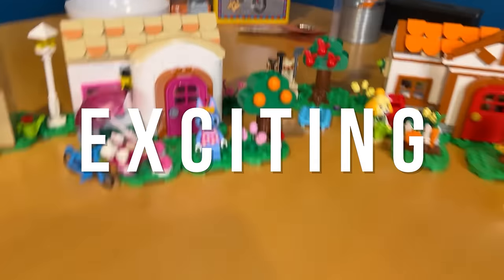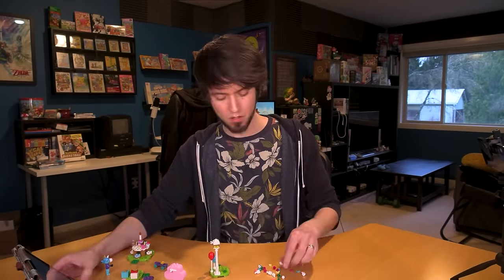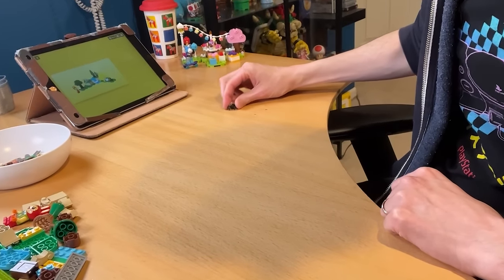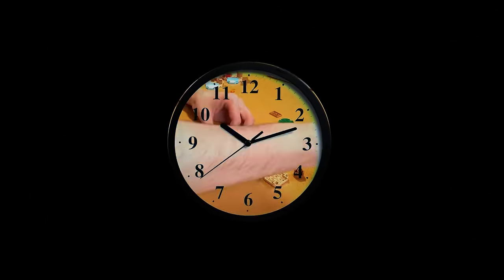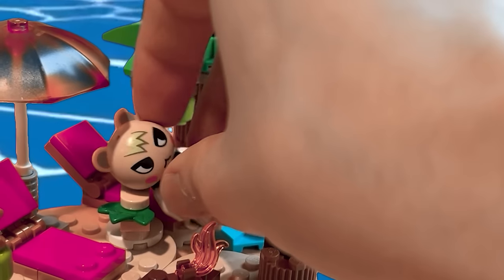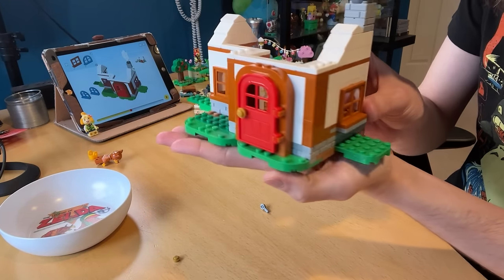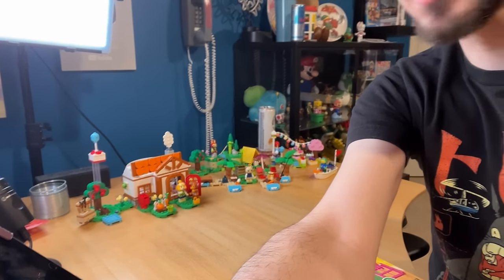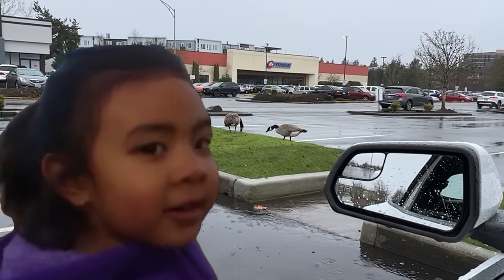I built EVERY Animal Crossing Lego Set!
More Nintendo toys! This time Peebs unboxes, builds, and plays with EVERY Nintendo Animal Crossing Lego sets!

There's the Nintendo Animal Crossing Julian's Birthday Party lego set, Bunnie's Outdoor Activities animal crossing lego set, the Kapp'n's Island Boat Tor build, Isabelle's House visit Animal Crossing lego, and the biggest of all the sets, Nook's Cranny and Rosie's House toy! There's a lot of fan favorite Animal Crossing characters and Animal Crossing staples like the fruit trees, money rocks, different items, etc. These were a nice change of pace from all the Mario sets we've built like Lego Bowser, aka Lego the Mighty Bowser lego or the Super Mario Lego super mario 64 question mark block, etc. Much more chill and cozy. These legos continue to be some of my favorite Nintedo toys. And these are definetly the best Animal Crossing toys I've ever seen.

Most emotes used are by ShutupSprinkles!